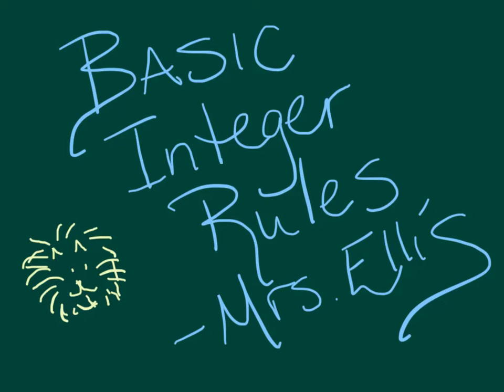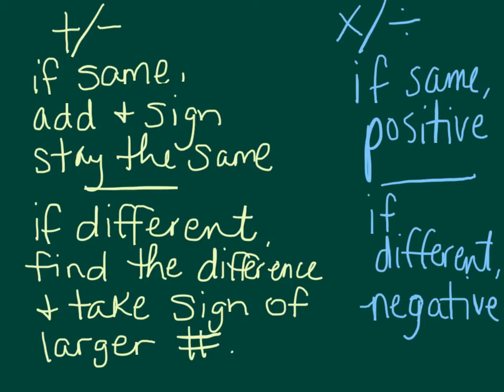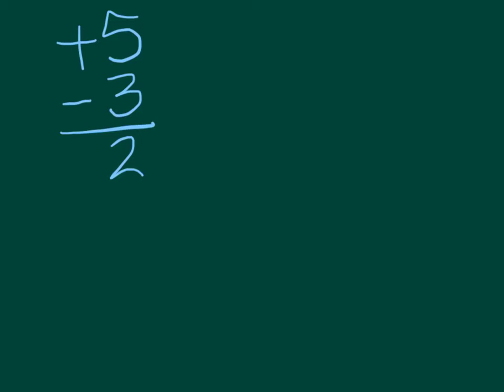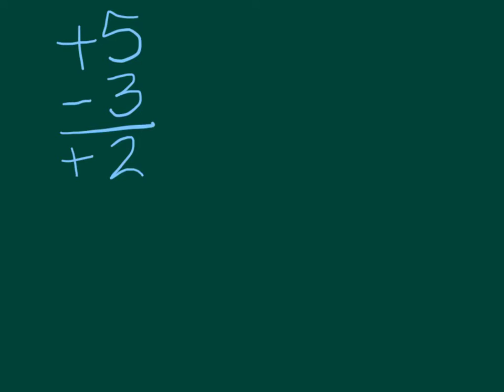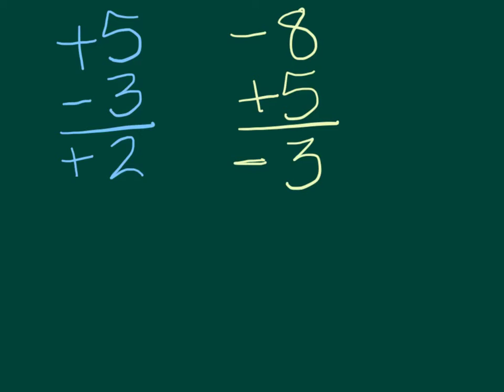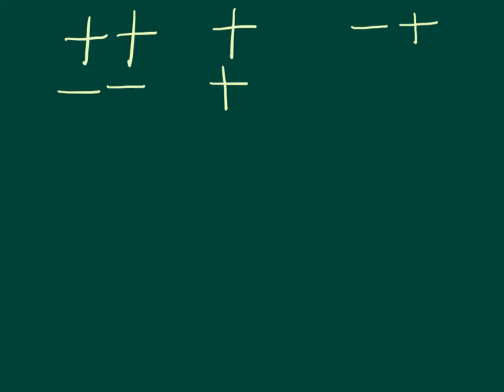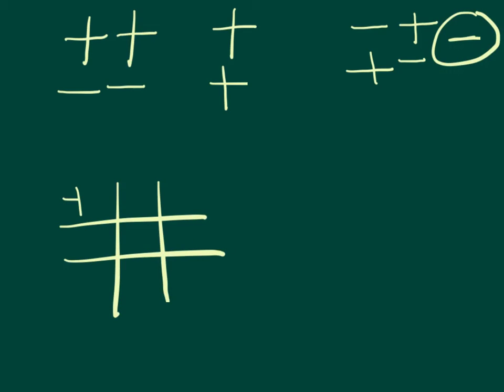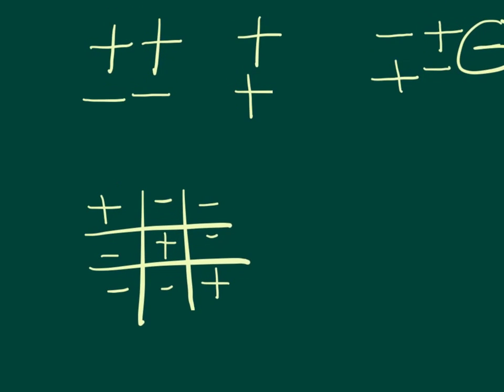Integer Basics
integerBasics... Made with "Explain Everything" app from my iPad